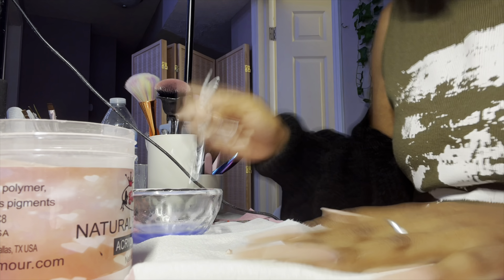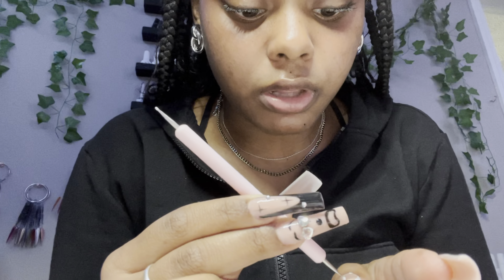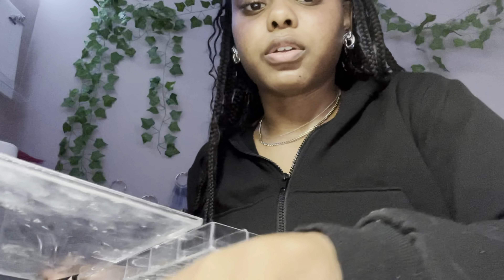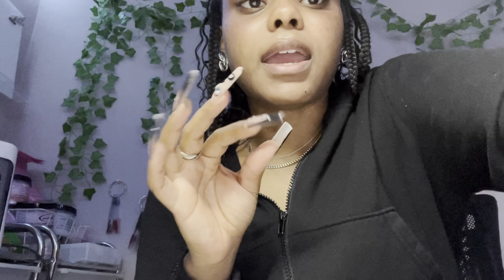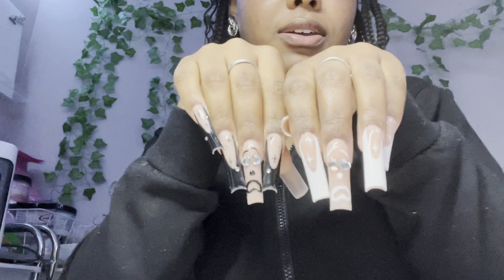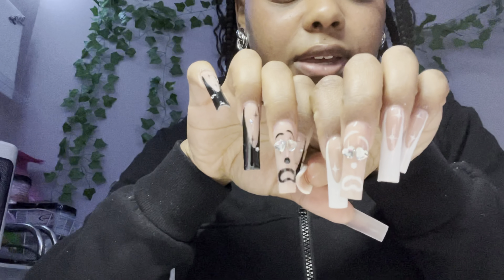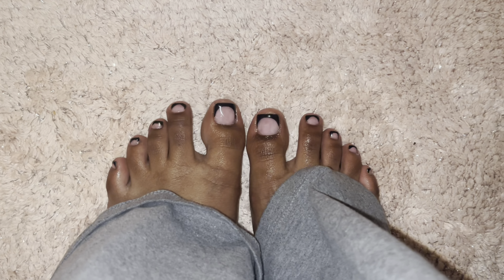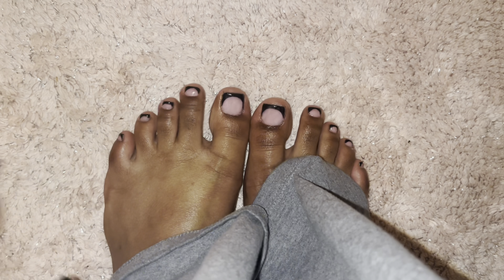Self care￼￼ & pamper routine!! New skin journey + toes and nails & more !!